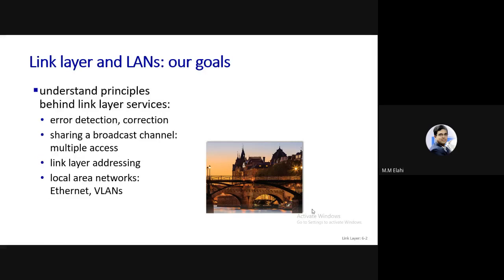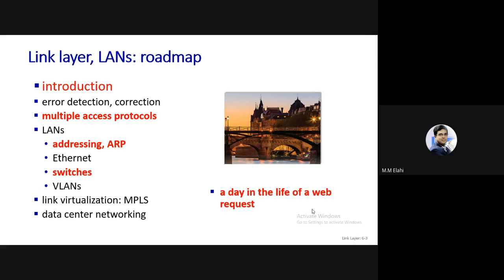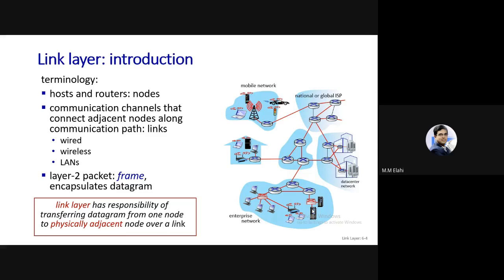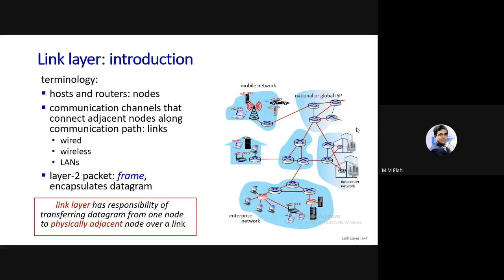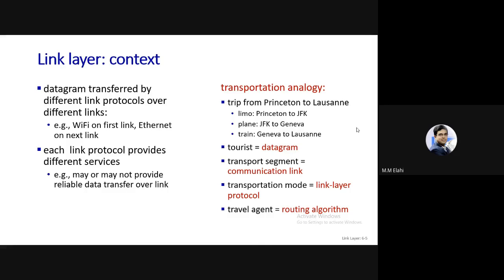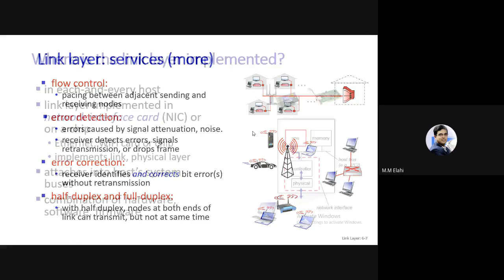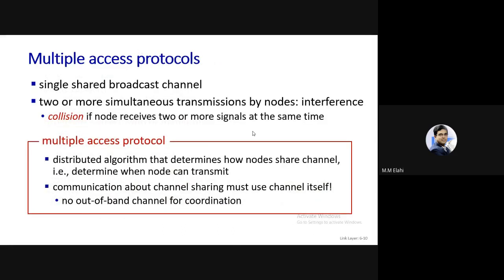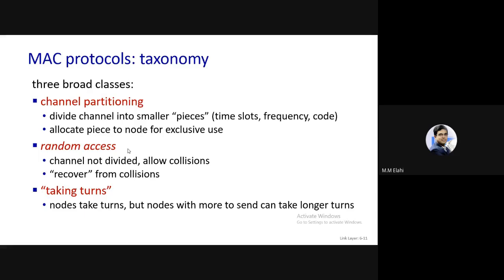Lecture 21 -(Chapter 6)- Computer Network [Azim Uddin Chowdhury]